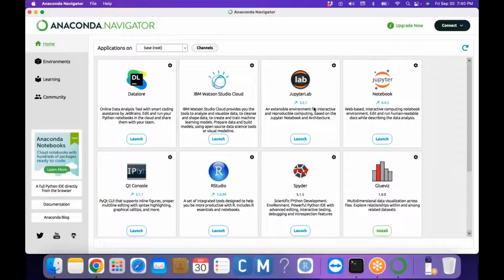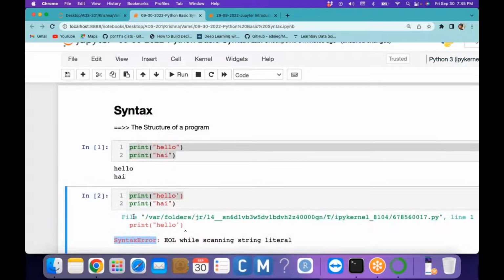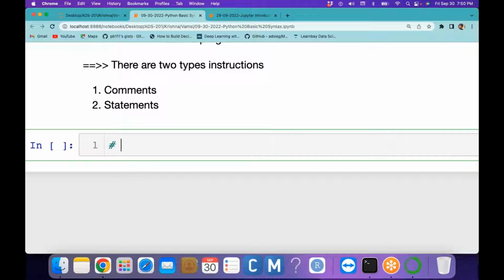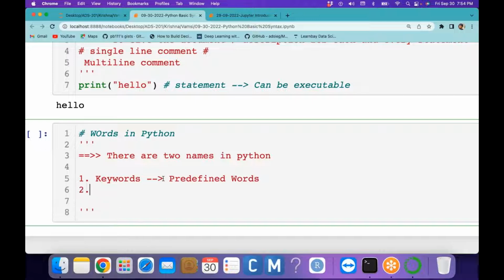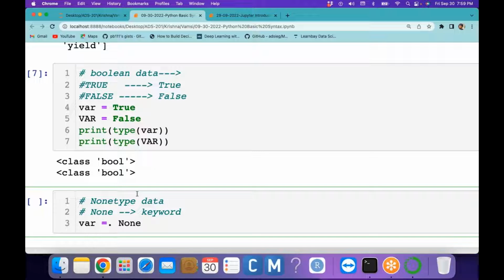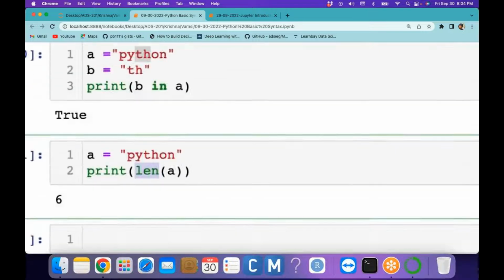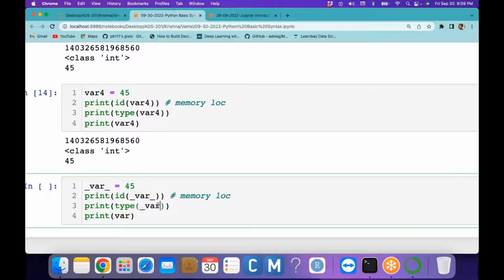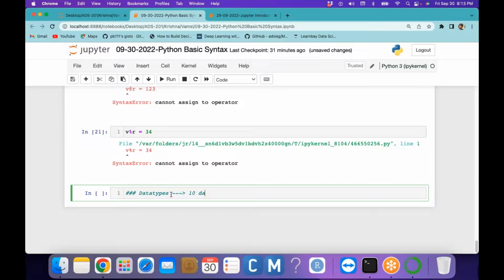Python Introduction Part 2 | Keywords, Identifiers, Variables & Basic Syntax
Ready to go deeper into Python basics?
This is Part 2 of the Python Introduction series where you’ll learn about essential building blocks like keywords, identifiers, variables, and basic syntax.

In this session, you'll learn:

What are keywords and reserved words in Python

How to define valid identifiers and variable names

Rules for writing Python syntax properly

Case sensitivity and naming conventions

Perfect for beginners, students, and anyone building a solid foundation in Python programming.